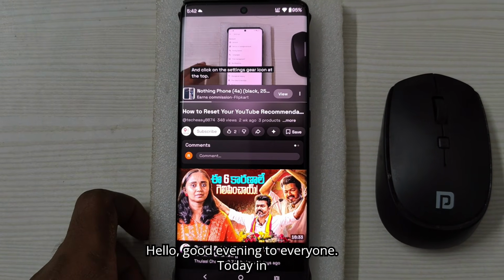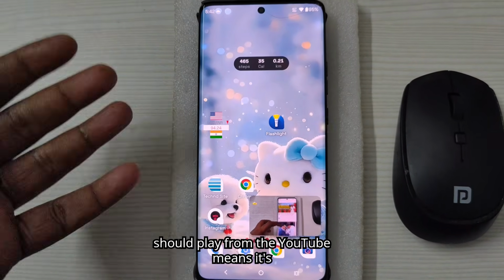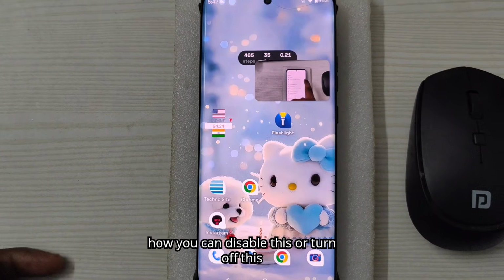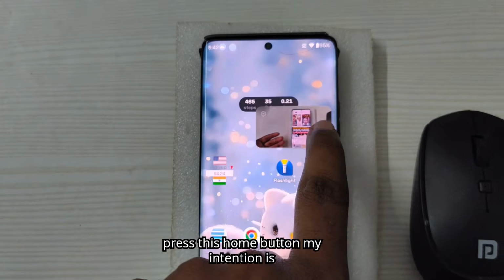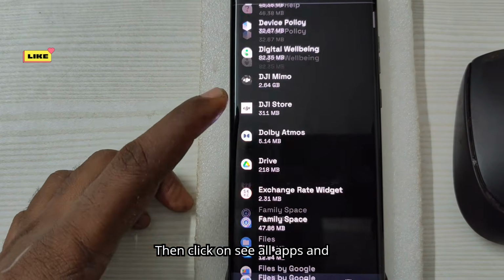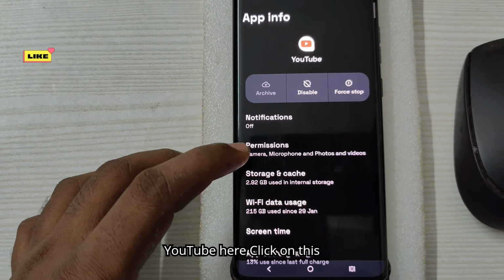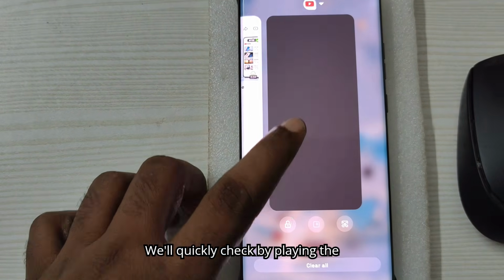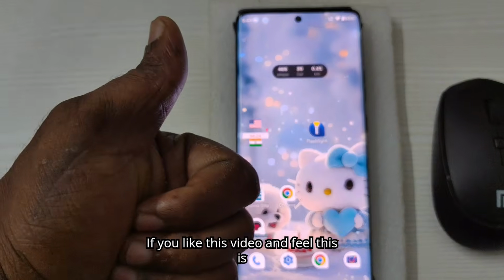How to turn off YouTube floating window on home screen,Video playing in small box when I press home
Are you annoyed by the YouTube video playing in a small box every time you press the home button? This feature is called Picture-in-Picture (PiP) mode, and while it's great for multitasking, it can be frustrating if you just want the video to stop. In this tutorial, we show you the quickest way to disable the YouTube floating window on any Android device.

How to Stop YouTube Video Playing in Small Box (Step-by-Step)
To disable the floating mini-player and ensure YouTube closes completely when you exit, follow these steps:

Open YouTube Settings: Open the YouTube app, tap your Profile icon, and select the Settings gear.

Navigate to General: Tap on General to see your main app preferences.

Toggle Off Picture-in-Picture: Scroll down to find Picture-in-picture and switch the toggle to OFF.

System-Level Disable (Optional): Go to your phone's Settings , Apps , YouTube , Picture-in-picture and set "Allow picture-in-picture" to Not allowed.

By following these steps, your YouTube player will stop automatically the moment you return to your home screen.

Related Tech Tutorials from TechEasy
Learn more about optimizing your smartphone and mastering new tech here:

Essential Tech Accessories (Flipkart)
Enhance your mobile viewing and content creation experience with these top picks:

Portronics MoKee Portable Laptop/Mobile Stand: Keep your phone at the perfect viewing angle while you work or watch. [Check on Flipkart]

SanDisk Ultra 128GB MicroSDXC: Never run out of space for your offline YouTube downloads and 4K videos. [Check on Flipkart]

How to turn off YouTube floating window Android

Stop YouTube video playing in small box

Disable Picture-in-Picture YouTube Android

YouTube mini player won't close fix